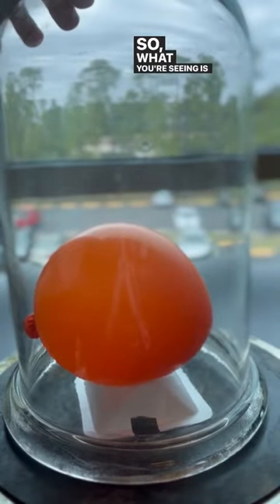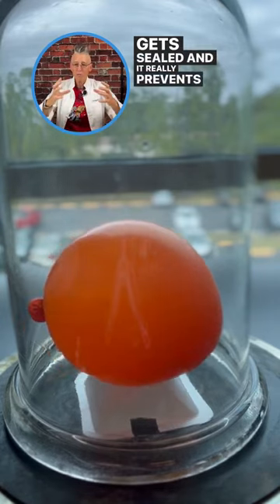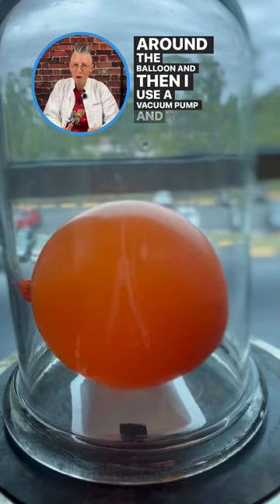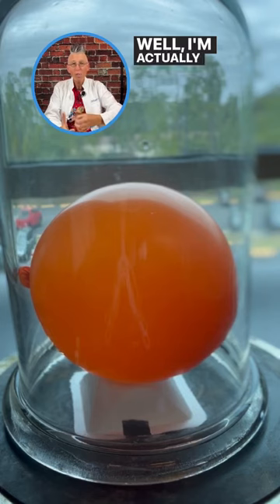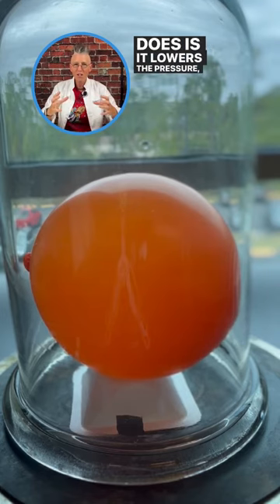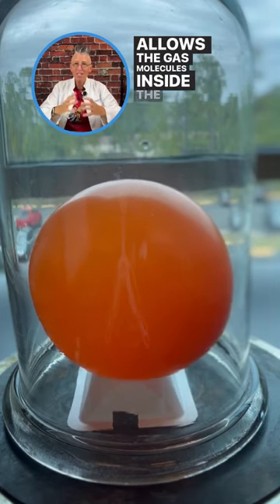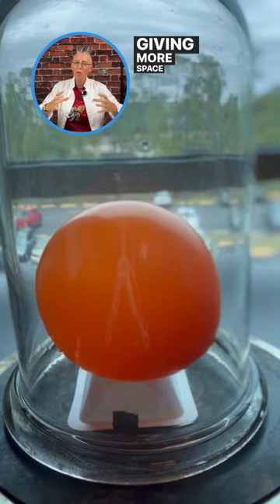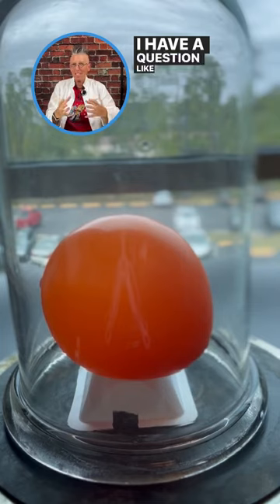AirPressure Putting a Balloon 🎈 inside a Bell Jar Vacuum 💨 GasLaws 🌬 STEMEducator 👩‍🔬